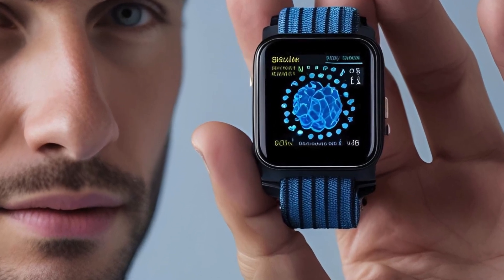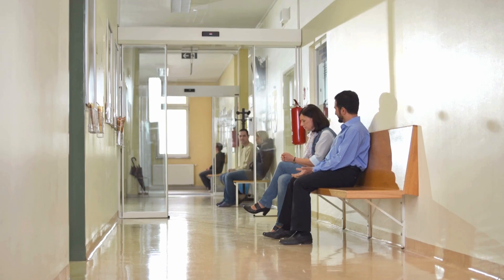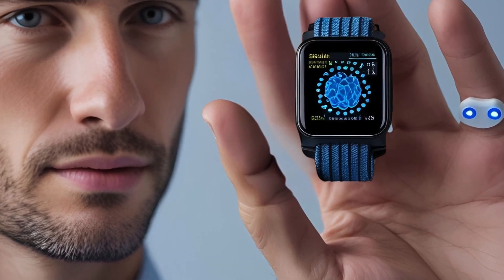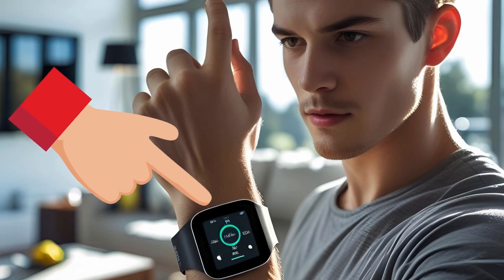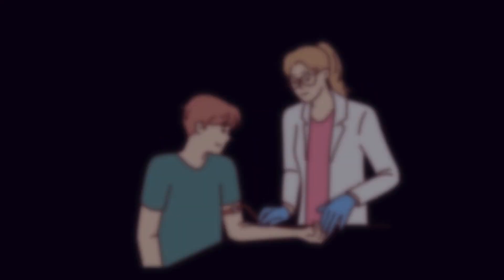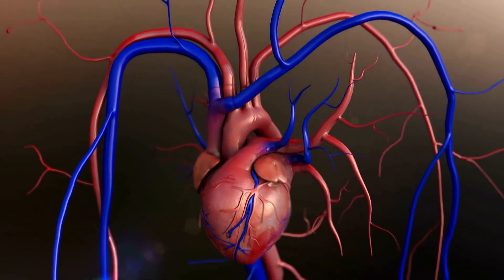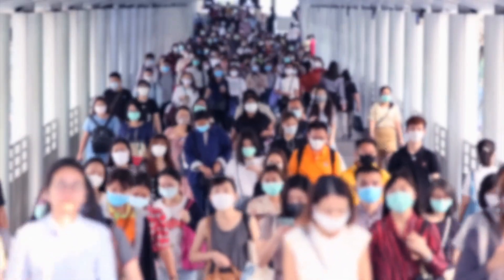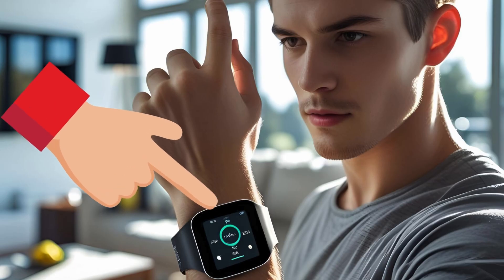Wearable Biosensors: for HIV Detection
In this video, we explore the groundbreaking advancements in wearable biosensors designed specifically for HIV detection. Wearable biosensors represent a revolutionary shift in healthcare, offering real-time, continuous monitoring capabilities that are essential for early diagnosis and effective management of HIV. These cutting-edge biosensor technologies enable point-of-care testing with unprecedented precision, enabling individuals and healthcare providers to detect HIV at the earliest stages.

Our discussion highlights the integration of novel materials and nanotechnology biosensors, such as electrochemical and graphene-based sensors, which significantly improve the sensitivity and selectivity of HIV diagnostic devices. By utilizing these innovative sensors, it becomes possible to monitor the HIV viral load in a minimally invasive and highly accessible manner, which is critical for assessing treatment efficacy and adjusting antiretroviral therapies in real-time.

The focus on medical wearable devices is transforming traditional laboratory testing into portable solutions that patients can wear throughout their daily lives. This approach opens new avenues for continuous health tracking, enhancing patient compliance and enabling early intervention. The importance of point-of-care testing in low-resource settings is also emphasized, as wearable biosensors provide a cost-effective, easy-to-use platform that bridges gaps in healthcare access around the world.

One promising technology covered in this video includes the use of electrochemical biosensors that leverage antimicrobial peptides and silver nanoparticle enhancements, leading to rapid HIV envelope protein detection with high sensitivity. These advancements not only provide reliable results but also support repeated use through regeneration techniques, ensuring sustainability.

By investing in and advertising wearable biosensors, you are tapping into a fast-growing market at the intersection of health technology and personalized medicine. The evolution of health monitoring technology through wearable innovations continues to drive breakthroughs in disease management, empowering patients and clinicians alike.

Whether you are a healthcare professional, a researcher, or an industry innovator, this video is a valuable resource on the latest trends in wearable biosensors for HIV detection and beyond.

Harness the power of smart health technology and join the movement towards a more connected, proactive healthcare system through the advancement of wearable biosensor platforms.

TOP VIDEOS.

# hiv_treatment